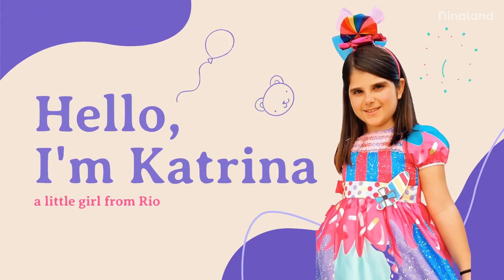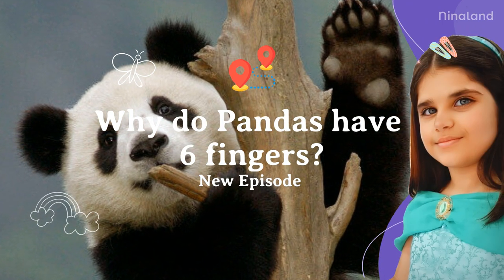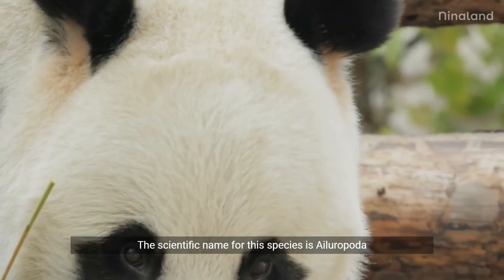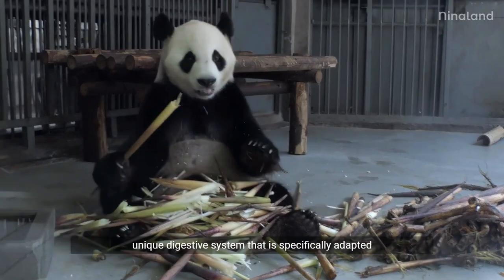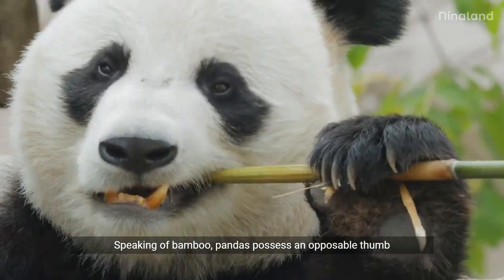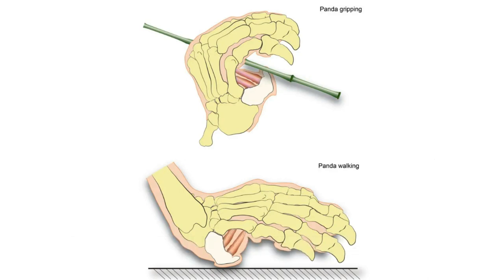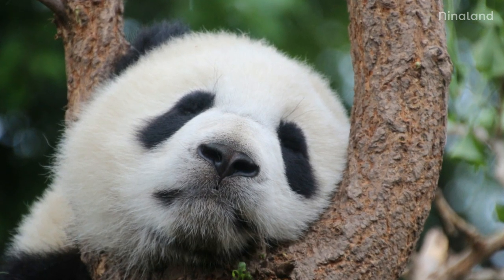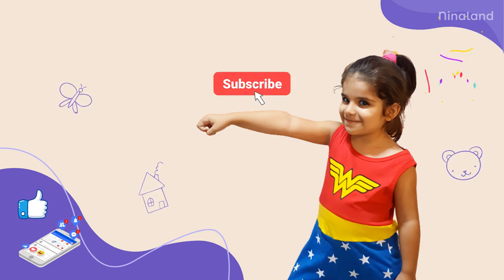Why do Pandas have 6 fingers? NinaScience 006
Pandas are a native species of China and are commonly found in the bamboo forests located in the provinces of Sichuan, Shaanxi, and Gansu.

The scientific name for this species is Ailuropoda melanoleuca, which translates to "black and white cat-foot."

These animals primarily feed on bamboo, but they also consume other plants and occasionally small animals such as rodents and birds.

To break down the tough bamboo fibers, pandas have a unique digestive system that is specifically adapted to their diet. Incredibly, pandas can consume up to 30 pounds of bamboo per day!

Speaking of bamboo, pandas possess an opposable "thumb" on each paw, along with five additional fingers.

This adaptation helps them to eat bamboo more efficiently by allowing them to hold and peel it with greater ease. While it may look like an extra digit, it is actually an extended wrist bone.